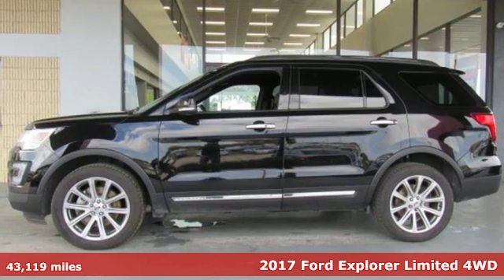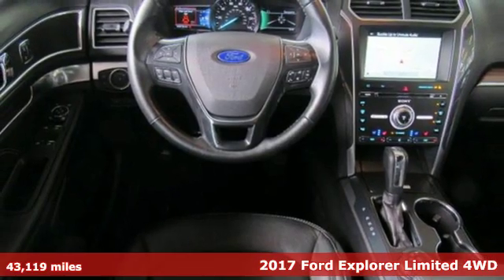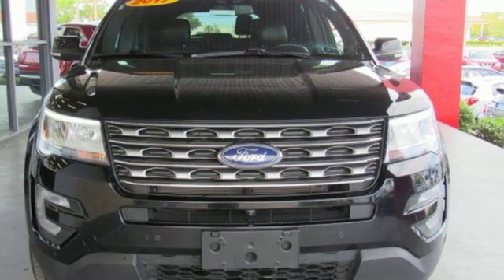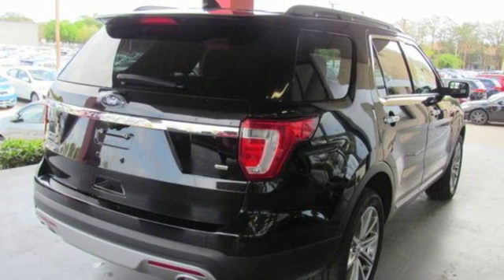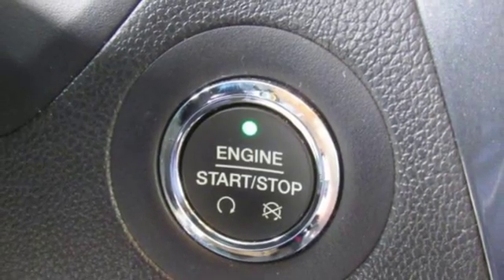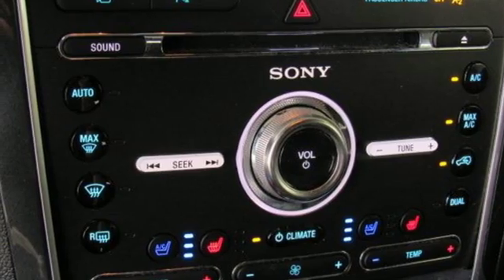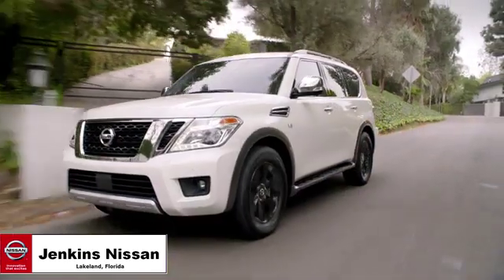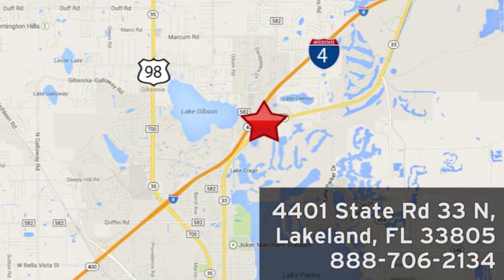Used 2017 Ford Explorer Lakeland FL Tampa, FL P7422 - SOLD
Year: 2017
Make: Ford
Model: Explorer
Trim: Limited 4WD
Engine: 214 L V6 Cyl.
Transmission: 6-Speed A/T
Color: Black
Interior: Black
Mileage: 43119
Stock #: P7422
VIN: 1FM5K8F83HGC93192
This 2017 Ford Explorer Limited 4WD is offered to you for sale by Jenkins Nissan. Do so much more with one vehicle. This Ford Explorer gives you everything you need an automobile to be. You deserve a vehicle designed for higher expectations. This Ford Explorer delivers with a luxurious, well-appointed interior and world-class engineering. Handle any terrain with ease thanks to this grippy 4WD. Whether you're on a slick pavement or exploring the back country, you'll be able to do it with confidence. More information about the 2017 Ford Explorer: The Ford Explorer has been rated one of the safest utility vehicles at any size or price; it's the first vehicle in the world to offer rear inflatable seatbelts. Curve control -- a more advanced version of electronic stability control -- is also a Ford exclusive. Ford's MyKey system helps parents manage the teen drivers in the family. The Explorer also stands out for being one of the greenest choices available. Ford claims best-in-class gas mileage for non-hybrids and notes that the Explorer EcoBoost will go 20 percent farther on a gallon of gas than the Honda Pilot. This model sets itself apart with EcoBoost engine provides good mileage, good value, Quiet interior, world-class safety features, and excellent ride quality

Address:
401 State Rd 33 N